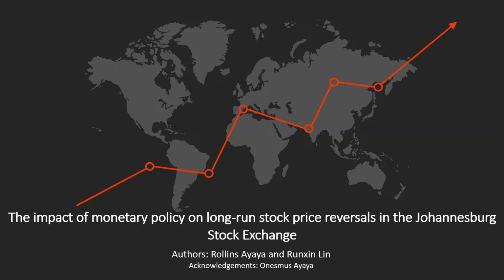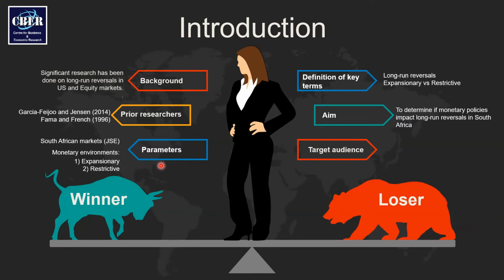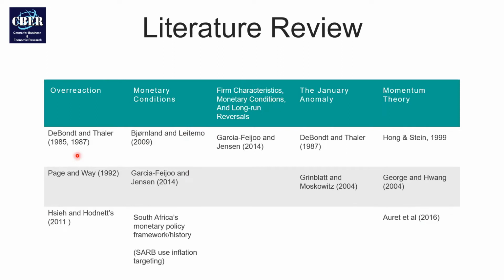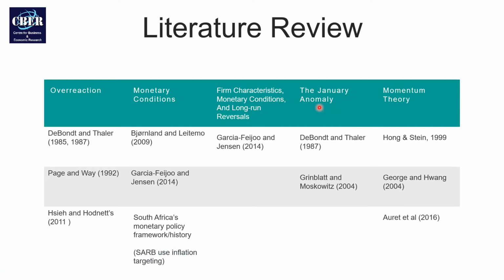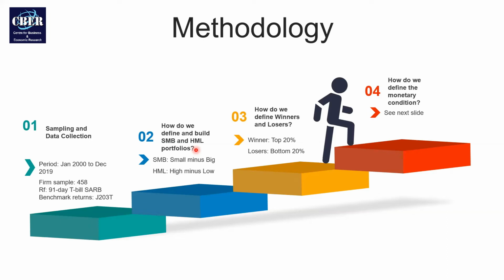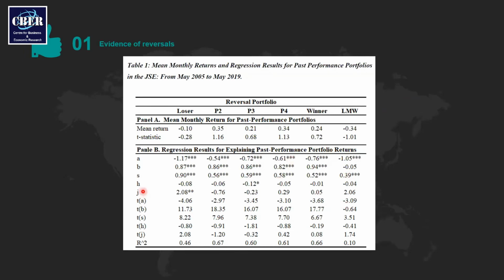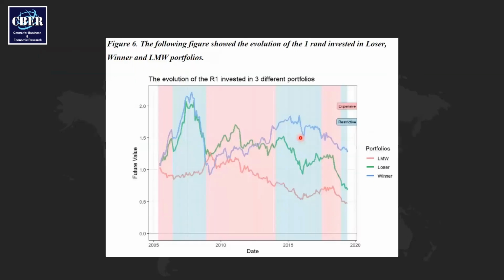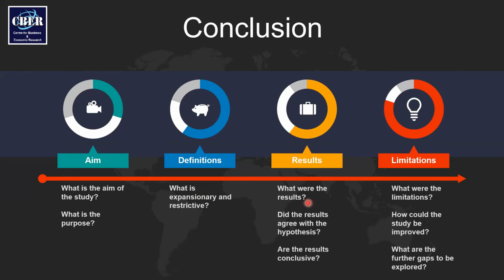Rollins NG Ayaya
PRESENTATIONS
Department of Business Finance, University of Witwatersrand, South Africa; Onesmus Ayaya
School of Accountancy, University of Limpopo, South Africa
Title: The impact of monetary policy on long-run share price reversals on the Johannesburg securities exchange

Presents
10th International Conference on the Restructuring
of the Global Economy (ROGE) 2021

10th ROGE-2021 conference will be taking place virtually during 09th -11th December 2021. This Conference seeks to elucidate a wealth of issues in all aspects of business management, management education, teaching and learning methodologies and many more.  Contributions should therefore be of interest to global scholars, policymakers, practitioners and researchers in economics, business and leadership and management in both developed and developing countries.